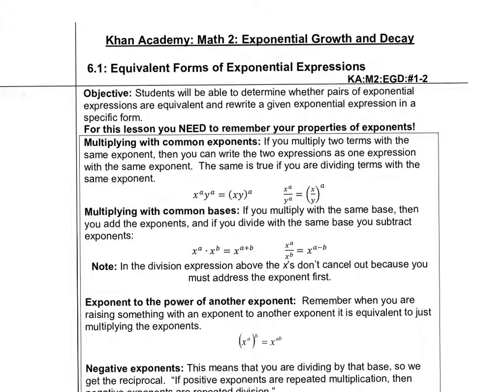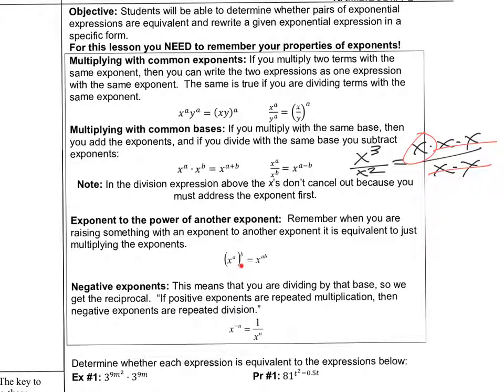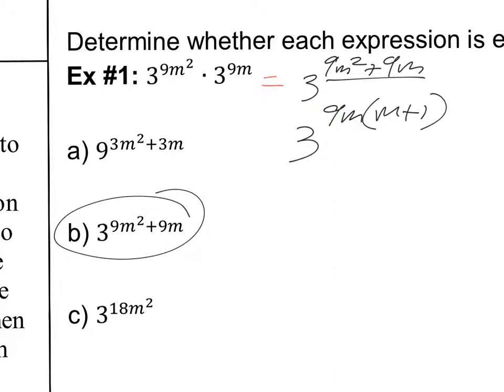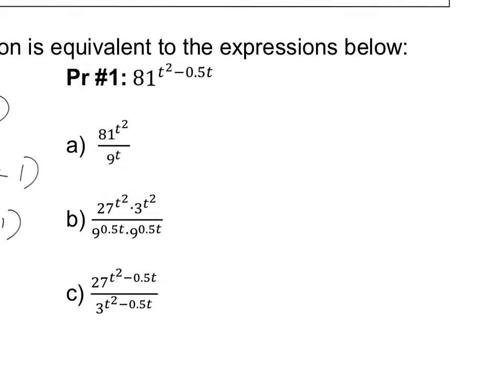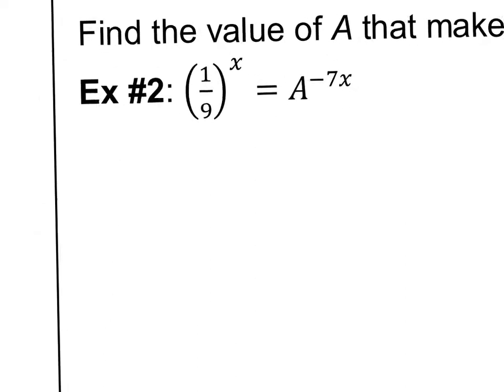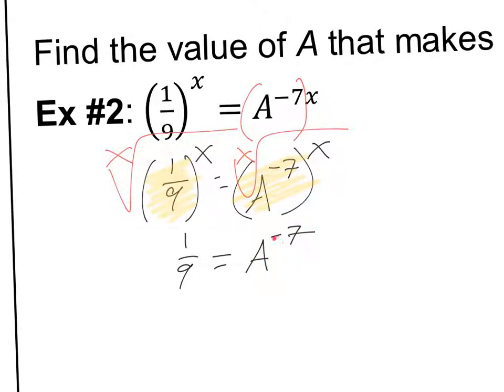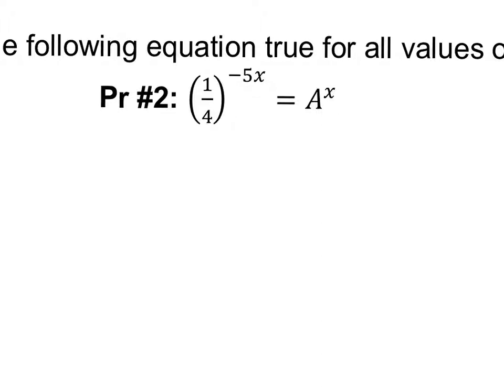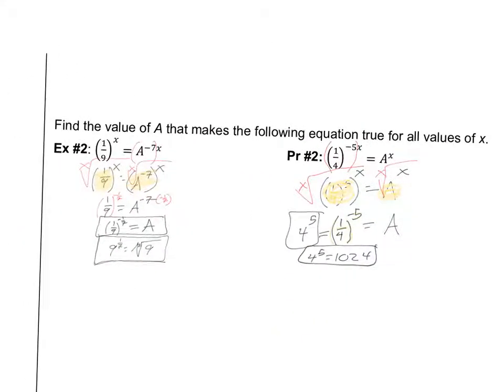IM2 5.3 Equiv Forms of Exponential Expressions